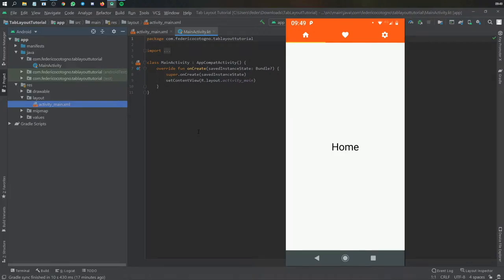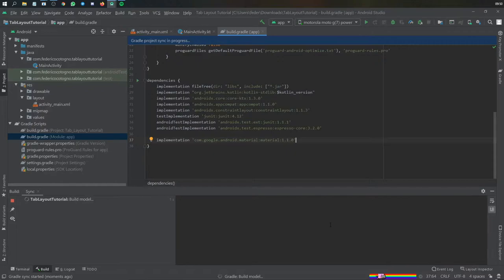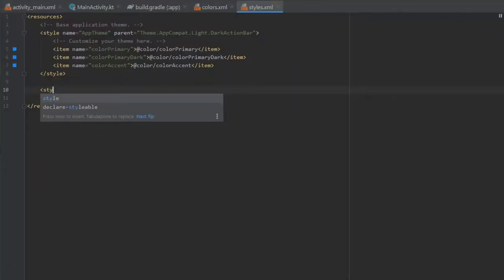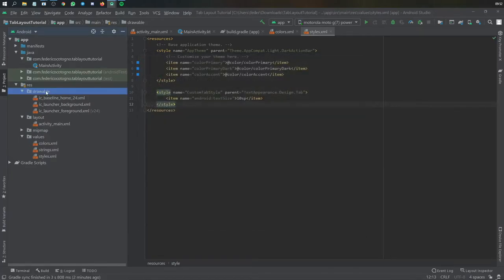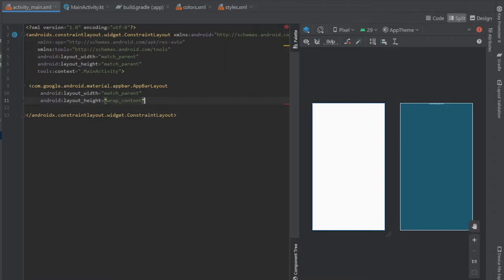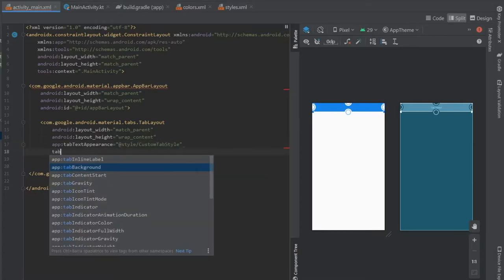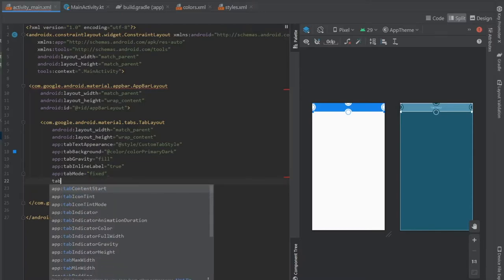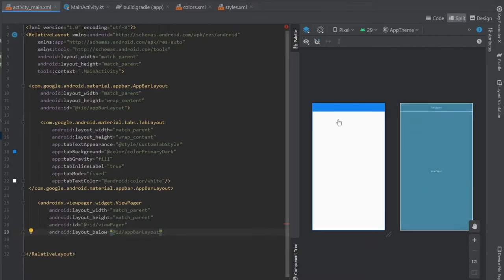Creating a Tab Layout with Icons & Fragments in Android Studio Tutorial (Kotlin)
Hey guys! Make sure you don't pick all the same colours like I did in the video, it looks much better if you have 3 seperate colours for this. Other than that you can find the dependency down below:

Material Dependency:  implementation 'com.google.android.material:material:1.1.0'